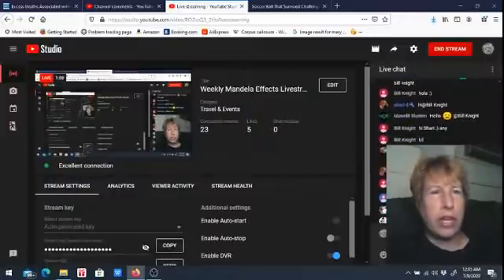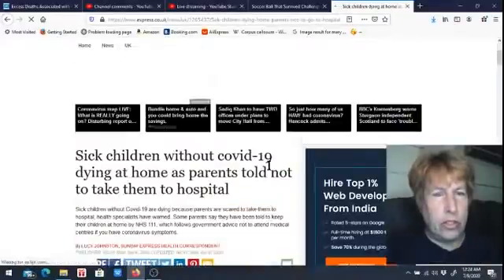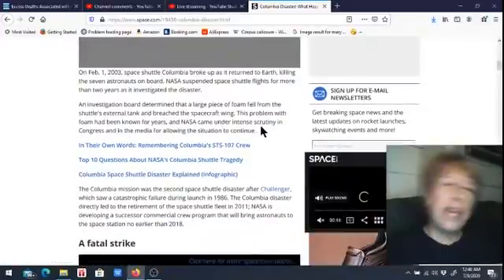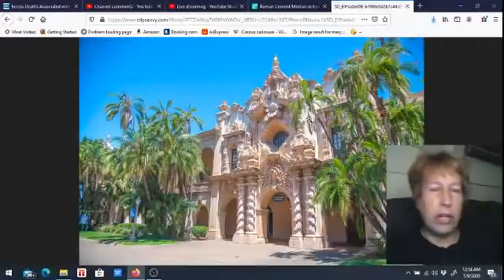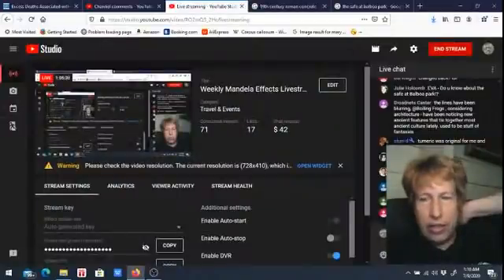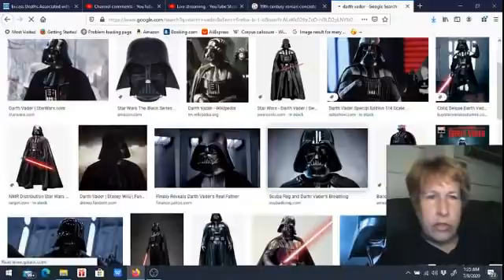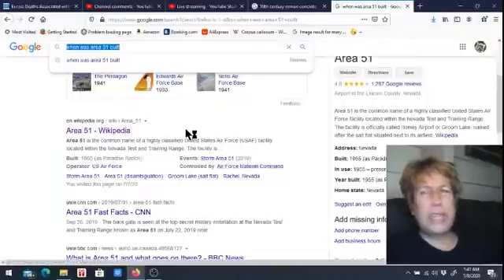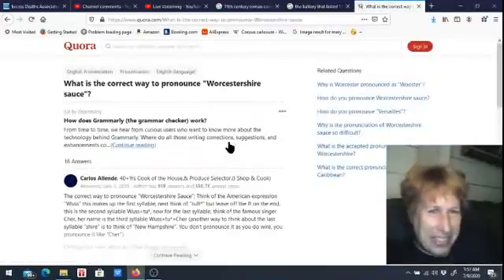Weekly Mandela Effects Livestream Wed Midnight California PST, 08:00AM Thursday London time zone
Welcome to my livestream where I cover various new Mandela effects and sometimes other news as well.   Today will be world news first and Mandela effects afterwards.     Mandela effects tonight include that popeye no longer wears white with blue, spelling of Wedgewood changed, iridescent snakes, the soccer ball that survived the Challenger explosion, area 51 built after roswell now, the battery that lasted 180 years, worchester sauce to worcestershire sauce, and more!  I do my livestream at the same time every week, Wednesday midnight pacific standard time.  This stream is for those who believe in the ME and will be moderated accordingly.